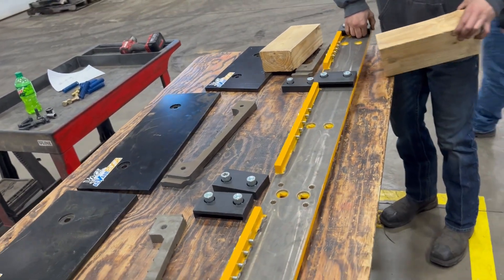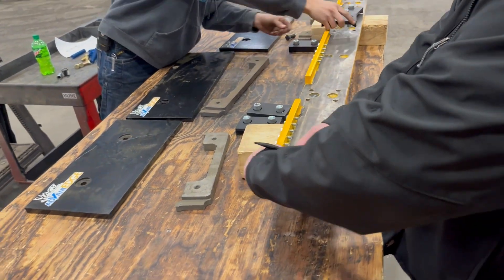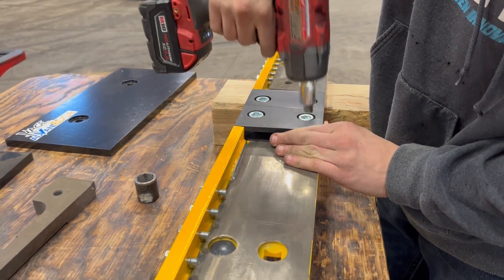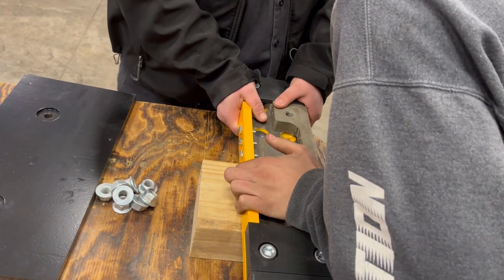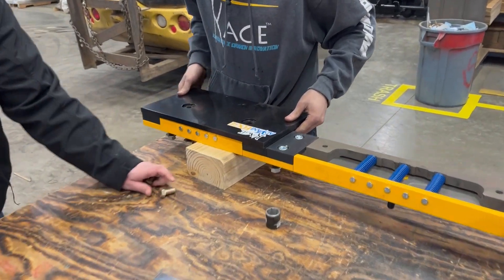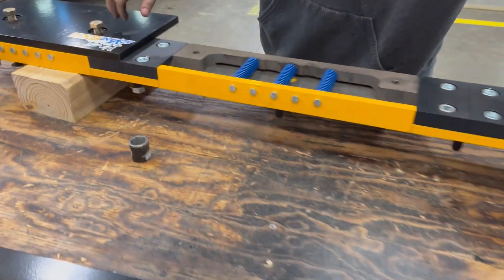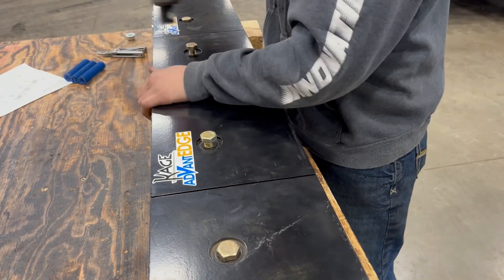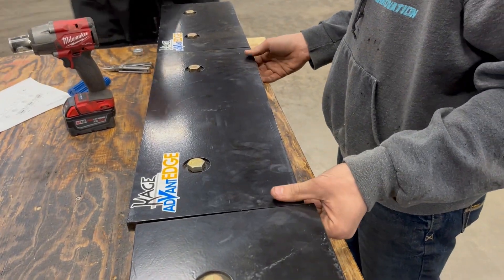How to install the live AdvantEDGE bolt-on cutting edge on snow plows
Today we’re going to look at what goes into a 5-foot segment of the KAGE AdvantEDGE live cutting edge. This bolt-on cutting edge consists of a handful of different parts that work together to allow it to contour to different surfaces for a super clean scrape.
Its parts include a back plate, 18 and 24 inch cutting edge sections, some 7SLots, slide bars, die springs, bolts and lock nuts.
This is an aftermarket highway snow plow cutting edge that can be retrofitted to virtually any type of snow plow, including pushers, wing plows, v-plows and straight blades of any brand.
Start by bolting the back plate to your snow blade and then bolting one of the 7Slots to the front of the backplate.
Butt a slide bar up to the 7Slot and then bolt another 7Slot on the other side of the slide bar to keep it in place. Continue this process for the full length of the back plate.
The backplate has pre-drilled holes in a DOT punch pattern. If your plow doesn’t use this pattern, you will need to drill holes in your plow to match the bolt pattern in the AdvantEDGE back plate.
Once all slide bars and 7Slots are secured, you’re ready to add the die springs which provide the down pressure on each of the independently floating cutting edge sections. Each section is capable of accommodating up to 5 die springs. If you want the cutting edge to float more easily, use fewer springs. For increased tension, add springs. You’ll find a formula in the Owners Manual to calculate the recommended number of springs that should be used based on your plow setup.
There are multiple ways to install the springs, but it is helpful to slide the top of the spring around one of the vertical hex bolts first and then compress the spring to fit it into the appropriate groove on the slide bar. In this instance, we’ll use a plier or multi-tool to control the spring while compressing it.
Once the appropriate number of die springs are installed, it’s time to finish off the installation with the cutting edge sections. KAGE offers these 18 and 24 inch sections in either Hardox steel, which we are using today, or carbide inserted steel - which will have a much longer wear life.
Since the tension is significant, we’ll remove the spring in one section to demonstrate the vertical travel and oscillation of each cutting edge section.
Again a pliers or multitool is very helpful when removing die springs.
Each section allows for 1 ⅜ inches of vertical travel and will tilt slightly for side slopes.
Learn more about the AdvanteEdge universal snow plow cutting edge